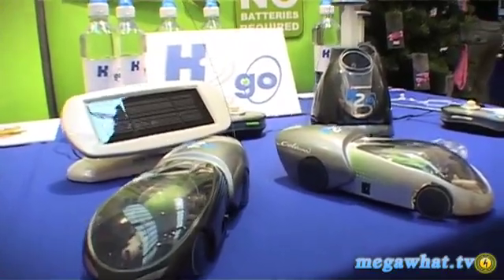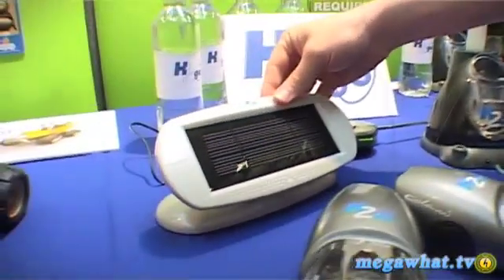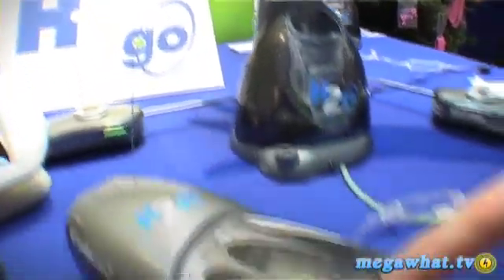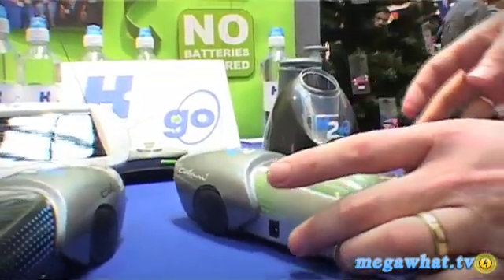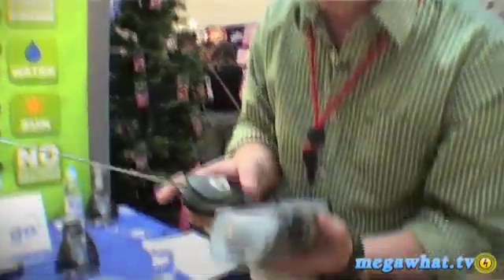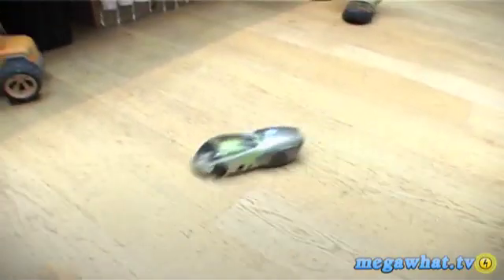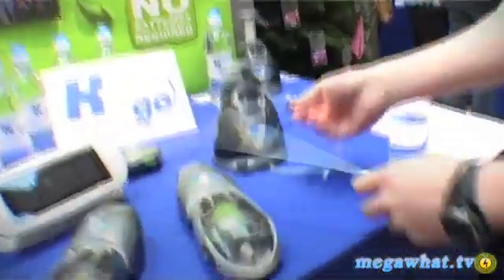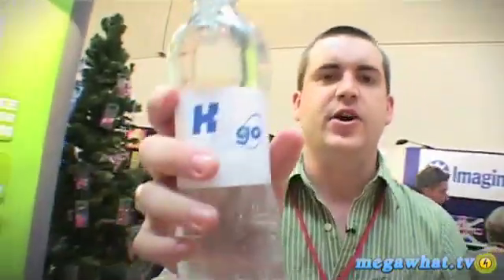H2go RC Hydrogen Fuel Cell Car: First Look Review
Corgi bring you the H2Go. bringing the future to your living room with this neat little Remote Controlled car. Megawhat marvels at the miniature hydrogen fuel cell powering this nifty little motor.